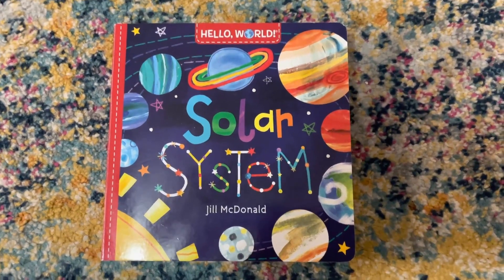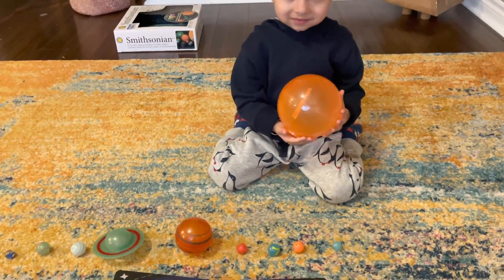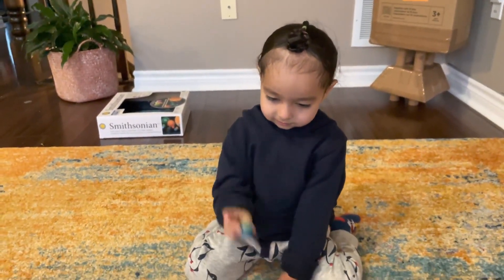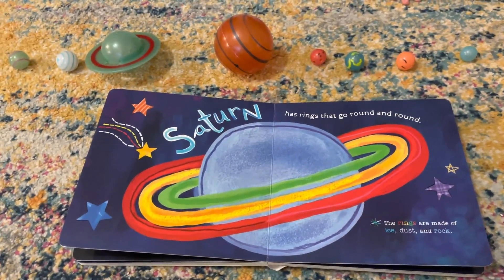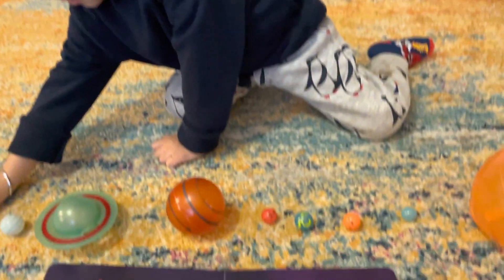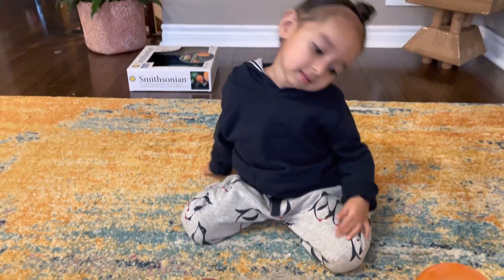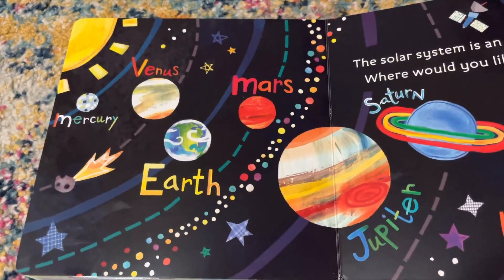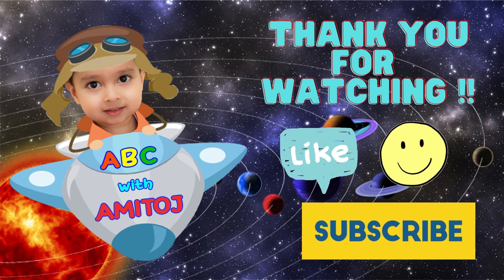Solar System + Learning Videos for Kids + Books with Amitoj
Amitoj is showing everyone the planets in the Solar System.